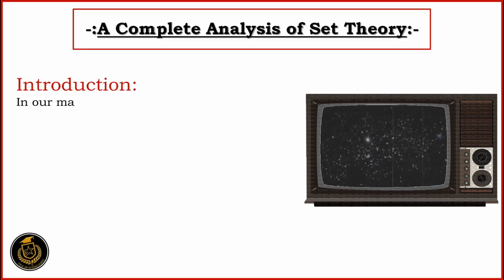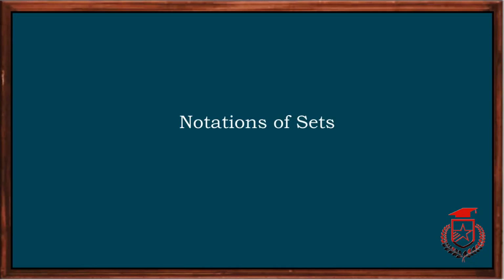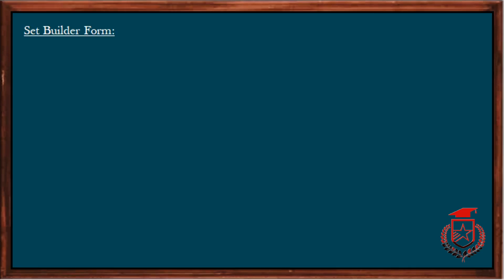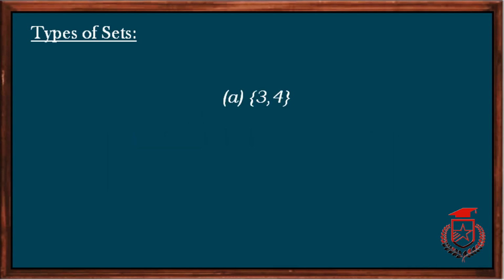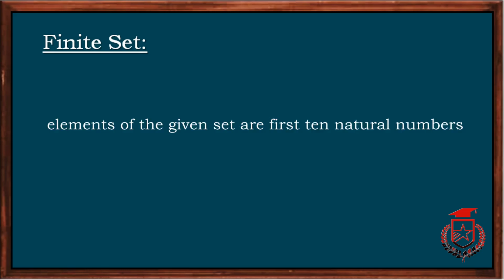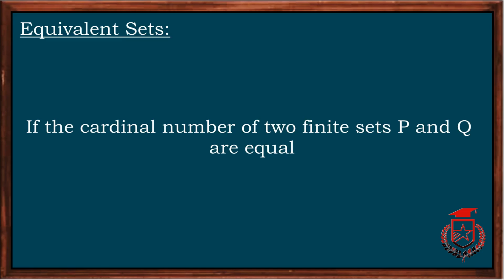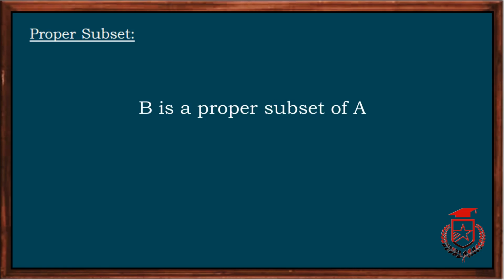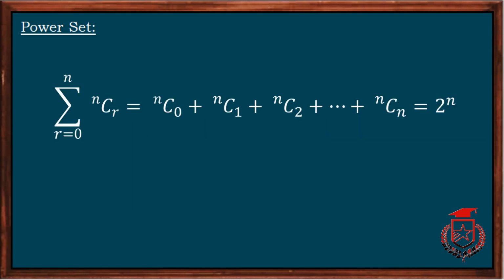Complete Analysis of Set Theory || Lecture-1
The modern study of set theory was initiated by the German mathematicians Richard Dedekind and George Cantor in the 1870s. In particular, Georg Cantor is commonly considered the founder of set theory. The non-formalized systems investigated during this early stage go under the name of naive set theory. After the discovery of paradoxes within naive set theory (such as Russell's paradox, Cantor's paradox and the Burali-Forti paradox) various axiomatic systems were proposed in the early twentieth century, of which Zermelo–Fraenkel set theory (with or without the axiom of choice) is still the best-known and most studied.